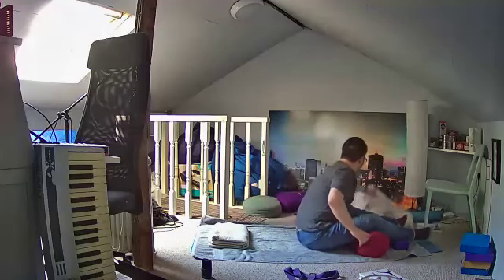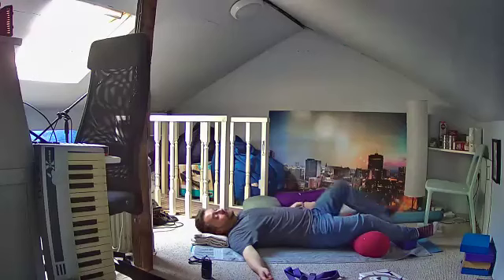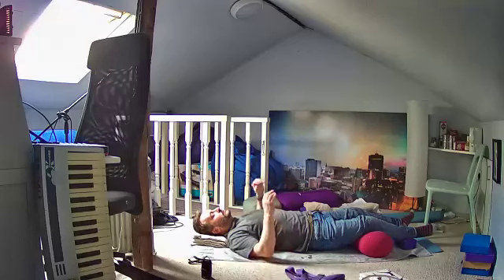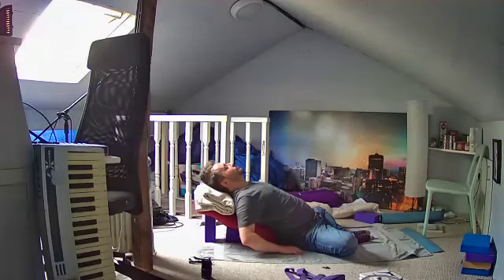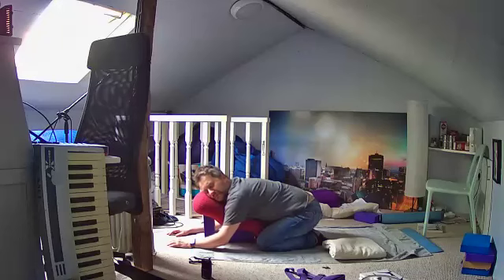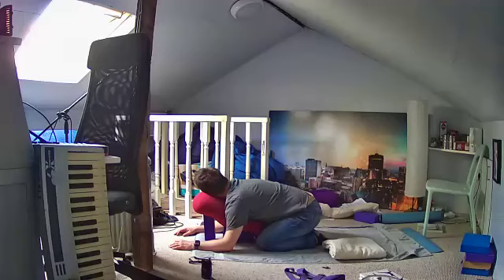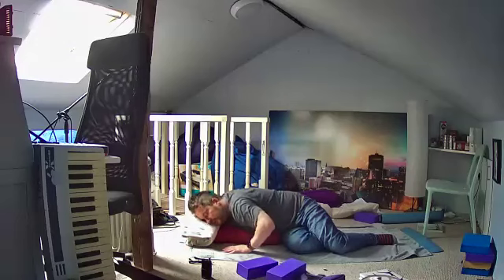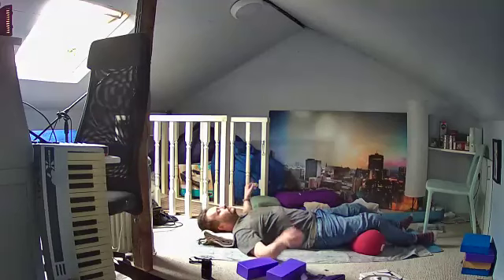Restorative yoga for energy revival, Mon 24th Jun, 5pm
A deeply energising sequence of restorative yoga poses that lifts your energy after a physically or emotionally challenging day. Bliss.